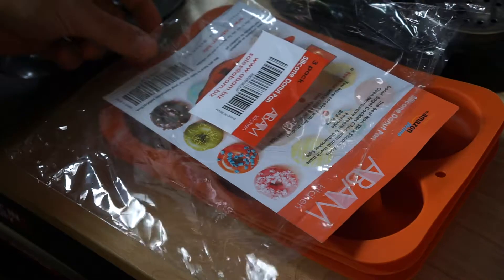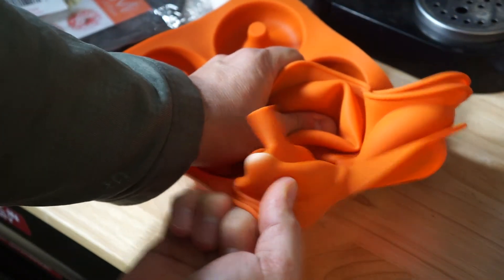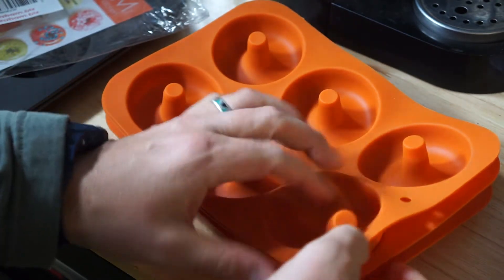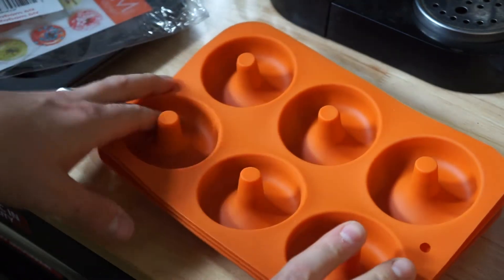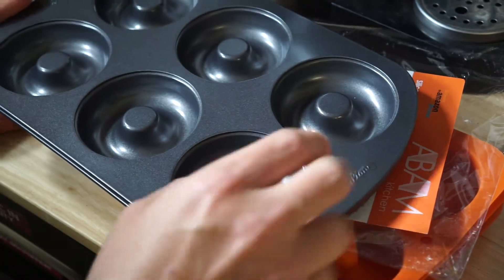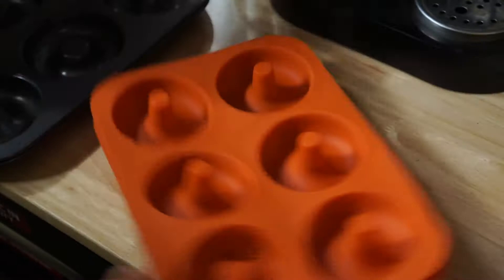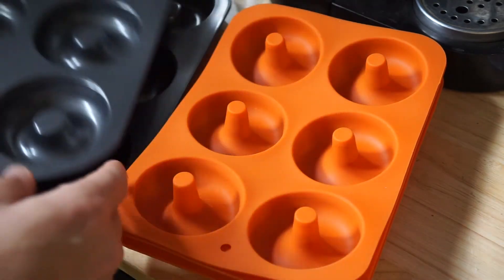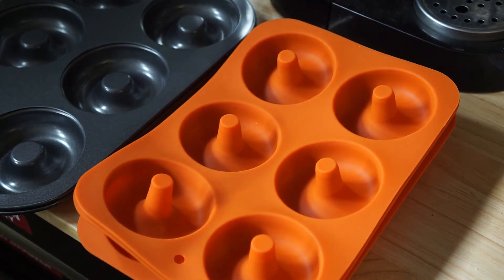Abam Professional Silicone Donut Bagel Pan - doesn't pass stretch test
Returned these after failing stretch test. Bought metal pans instead.
Replaced with Wilton metal pans from Amazon